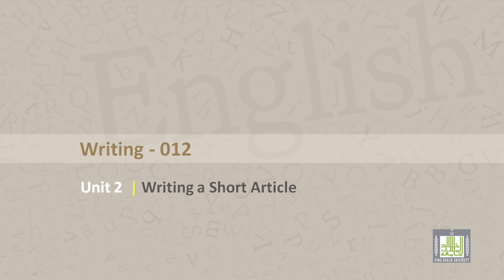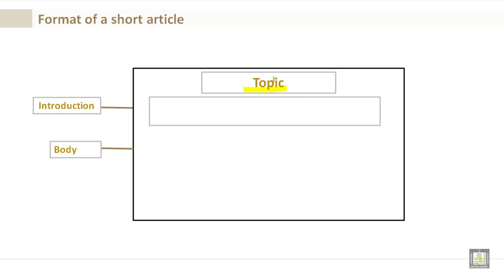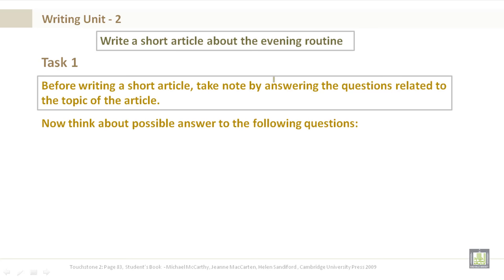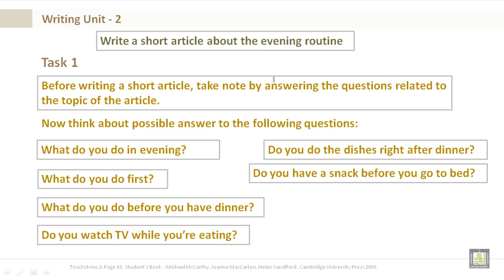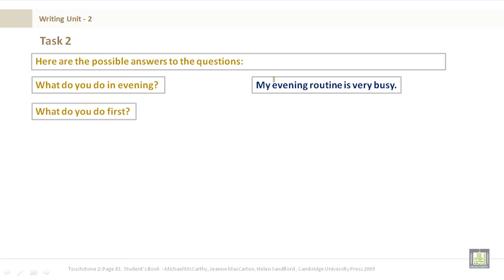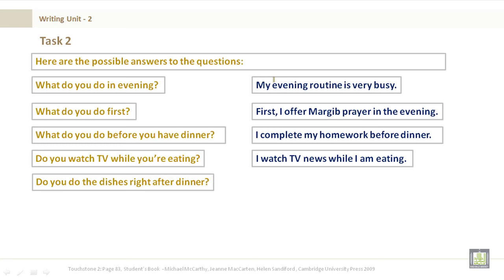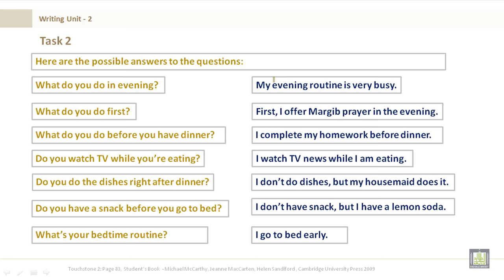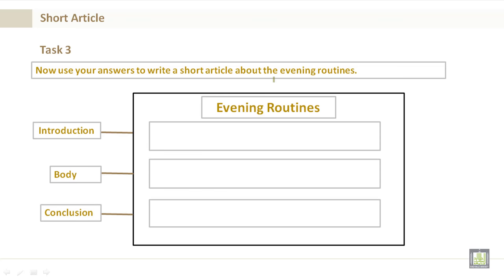Intensive English | Writing U2 | Writing a Short Article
Writing U2
Writing a Short Article
Identify the format of a short article.
Write a short article.